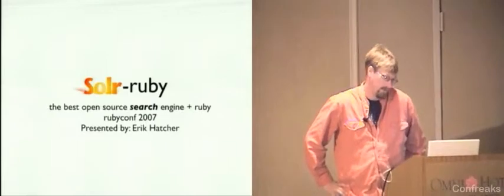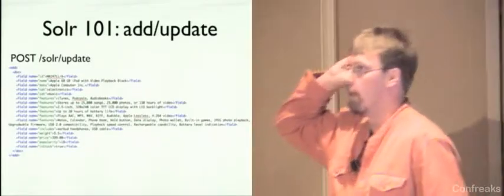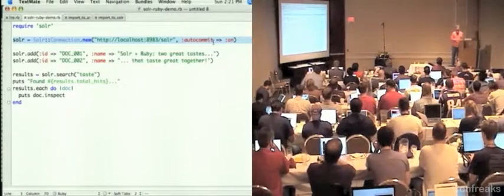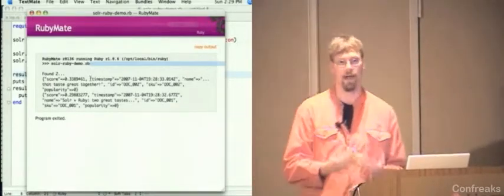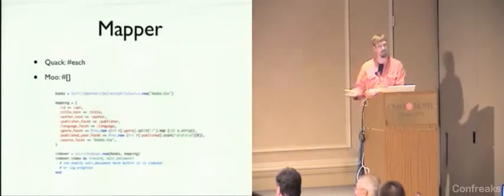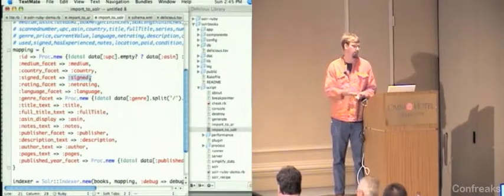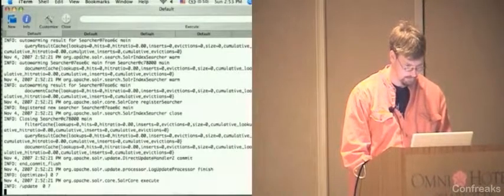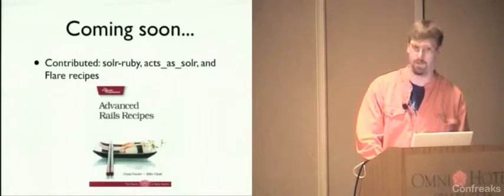Ruby Conference 2007 solr-ruby: The Best Open Source Search Engine + Ruby by Erik Hatcher